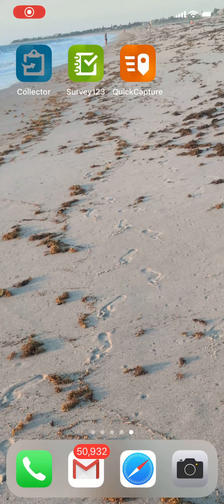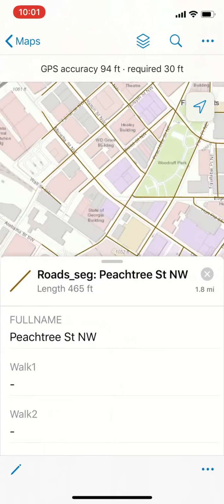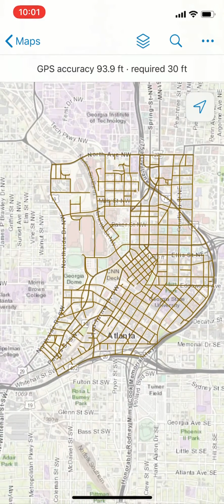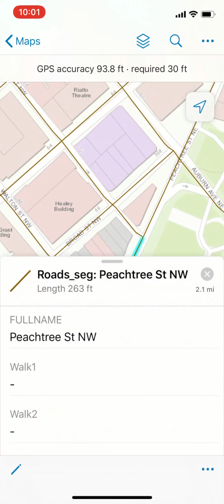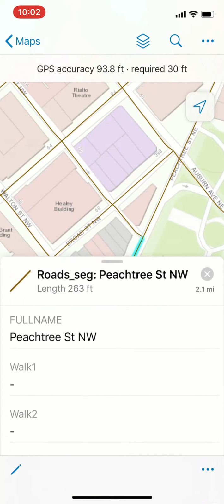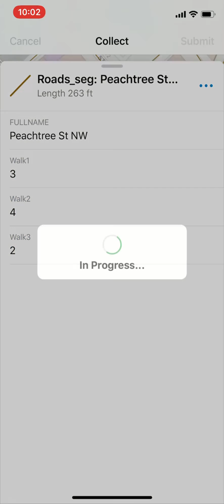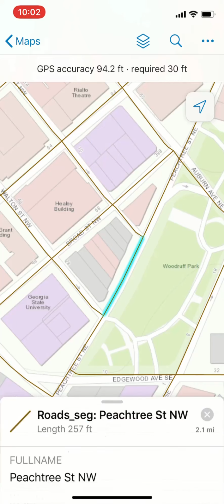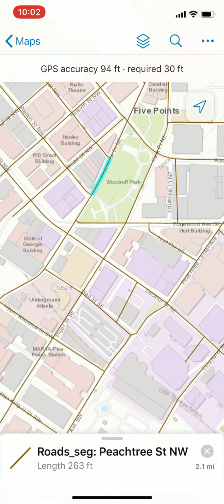Collect data with Collector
This video shows how to use ArcGIS Collector to collect locational data on your phone.